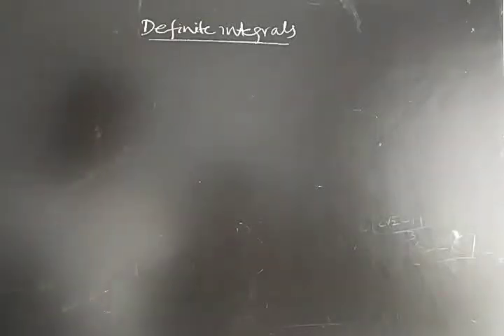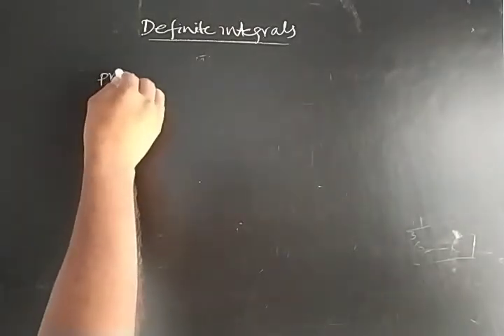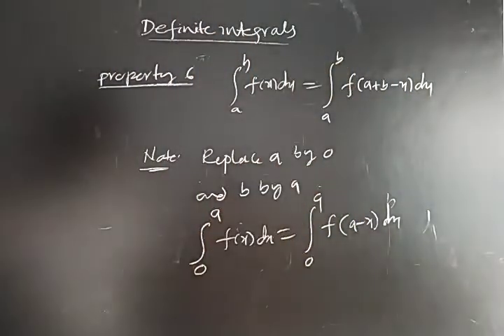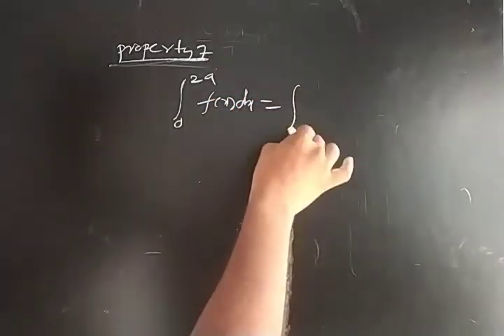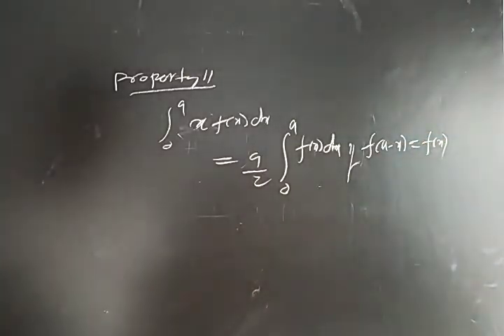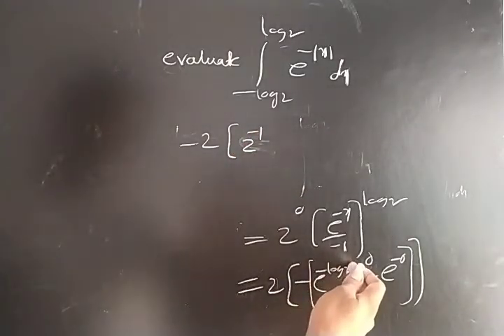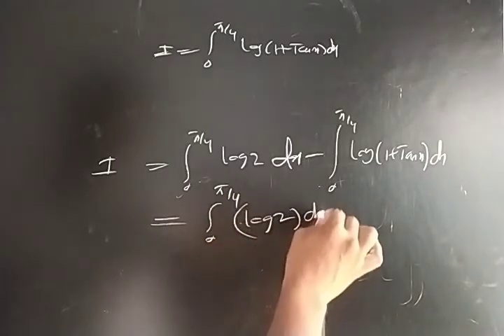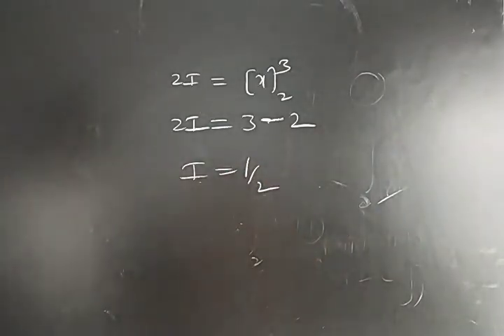Applications of integrations